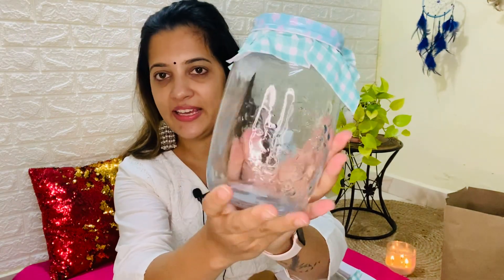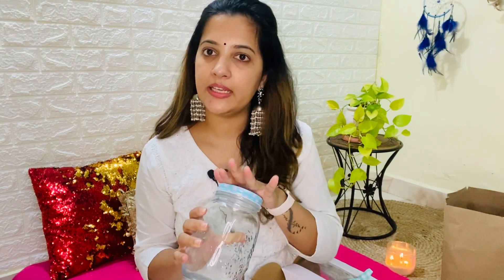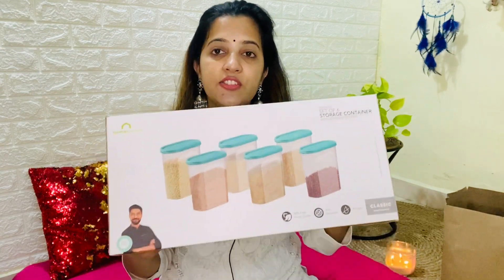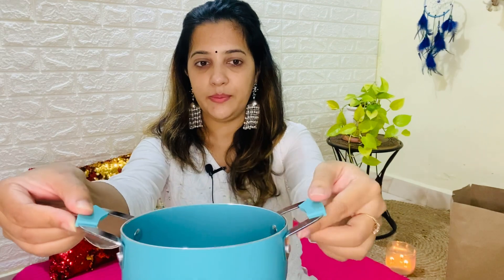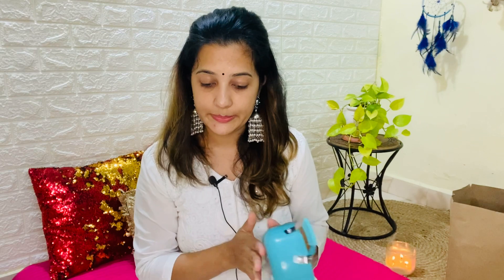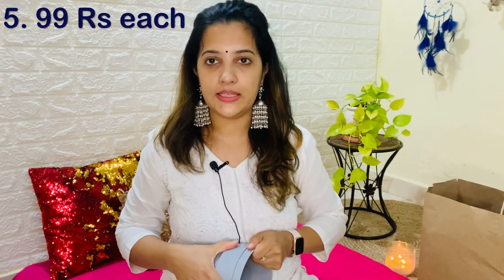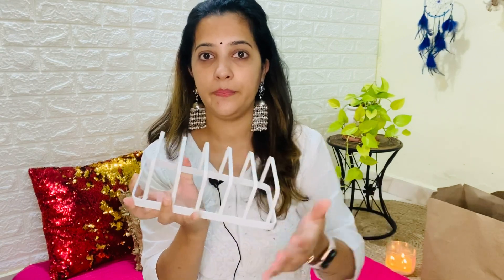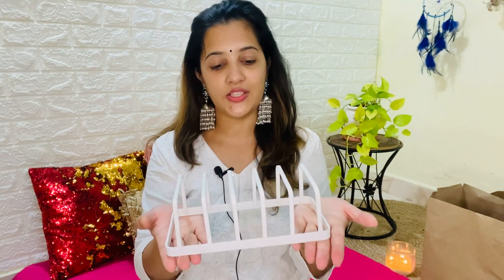My 2022 first HOME CENTRE shopping | Attractive kitchen items and decor pieces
This video is all about my 2022’s first shopping at home centre. I have tried to find the links of all the products :

LINKS :

1. 2 piece set

2. 3 piece set

3. Set of 6 container : (only the size is different )